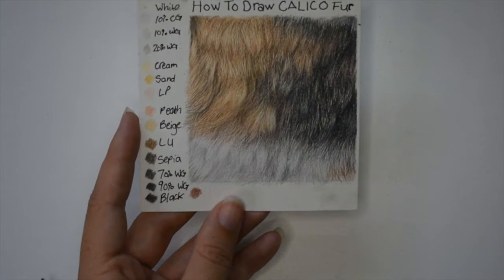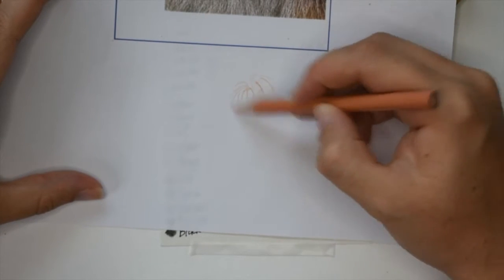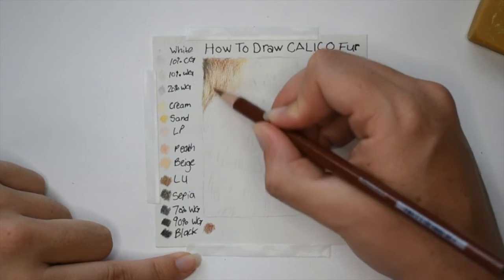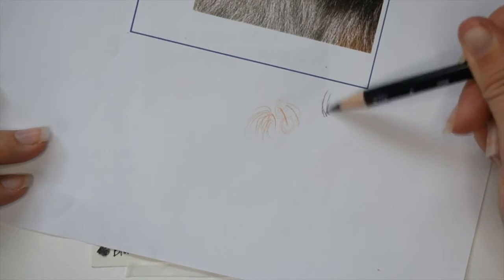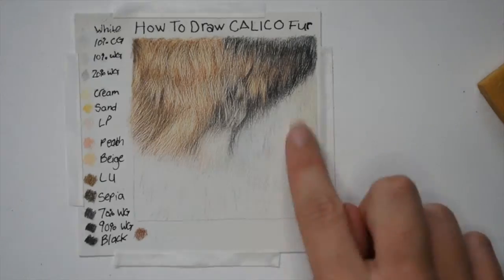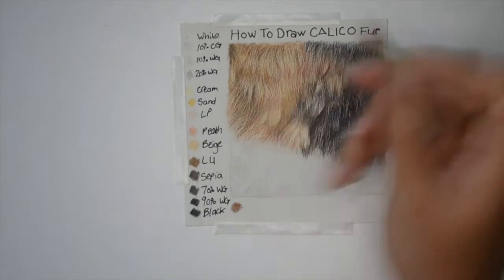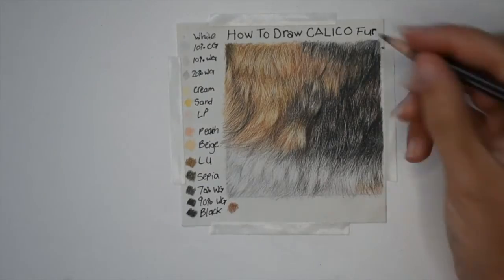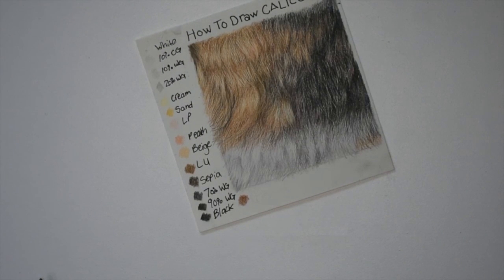How To Draw Calico Fur | Coloured Pencil Drawing Tutorial | Prismacolor Premier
In todays video I show you how I draw realistic Calico cat fur using Prismacolor Premier Coloured Pencil. I'll show you the steps I take and the coloured pencils I used and how I layer the colours and what technique I used to create realistic fur!

 NEW COLOURED PENCIL VIDEO (NO SET DAY)

~ Prismacolor Premier Colored Penicl Set, 48/Tin

~ Strathmore 400 Series Colored Pencil Paper Pad